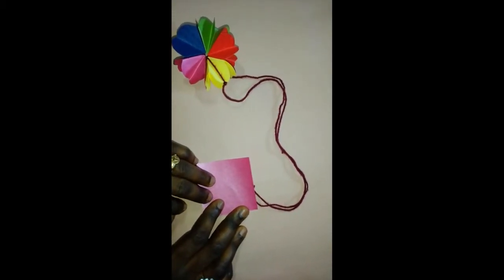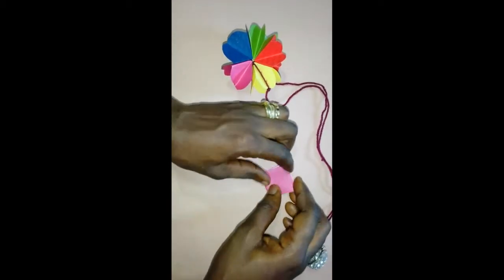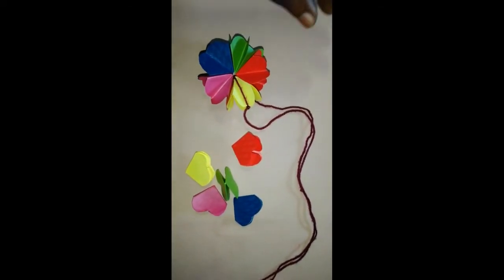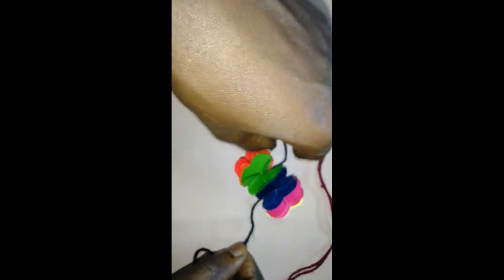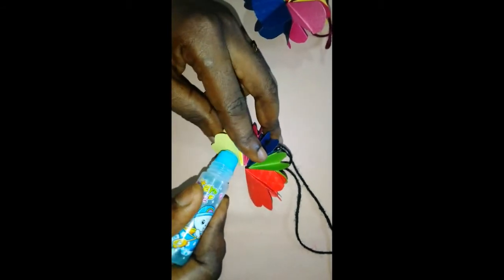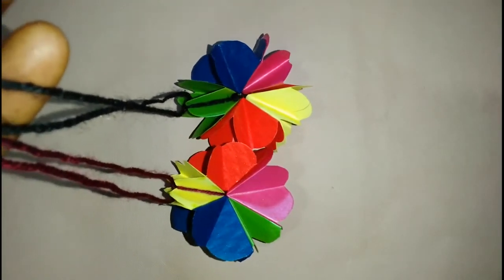DIY Neck Pendant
Learn how to make this simple colorful neck pendant that adds fancy to the outlook of all kids. Perfect on both boys and girls.